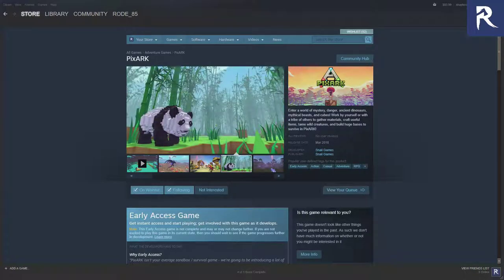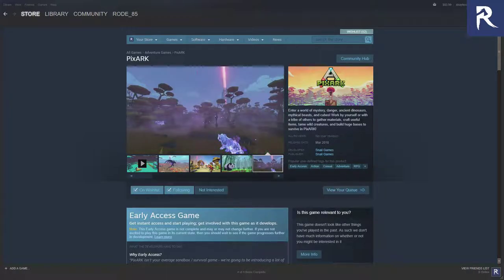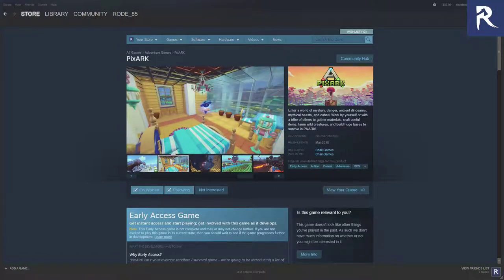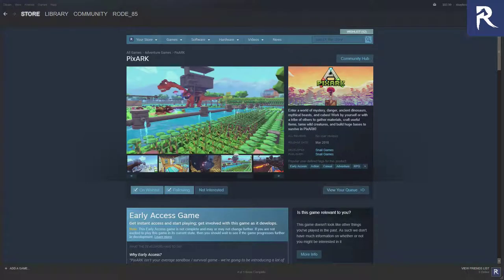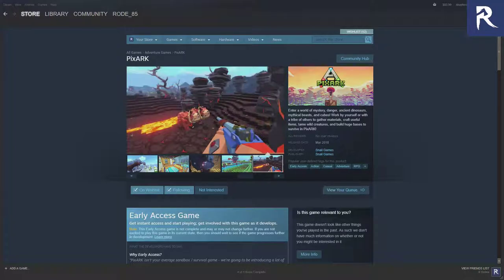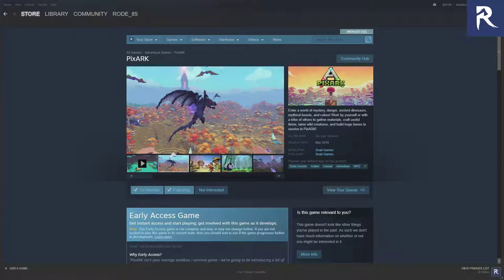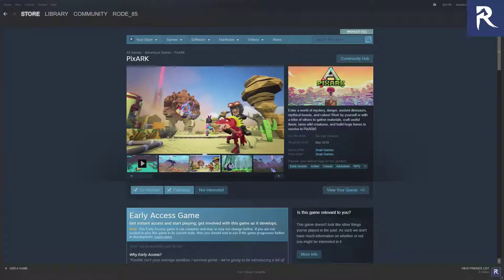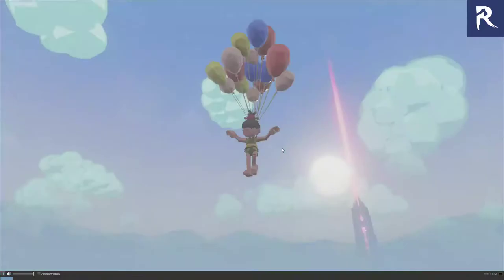PixARK (Preview) Releases March 2018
Support RODE_85!

1. James Fire [ $7.00 ]
2. Cortez Baldur [ Friday the 13th: The Game ]

Chat Rules:

1. Don't post links!
2. Don't advertise!
3. Don't spam!
4. Be respectful!

RODE_85''s Specs:

MB: BIOSTAR Hi-Fi Z87X 3D
CPU: Intel i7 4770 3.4Ghz
RAM: Patriot 16GB
SSD: Crucial 512GB
HDD: Seagate 500GB
GPU: NVidia GeForce GTX 980 4GB
PS: Corsair 700W
DISPLAY: Two 24" 1920x1080 Dell LED
HEADSET: Astro A40
MIC: Blue Yeti (Black)
Keyboard: Logitech G810
Mouse: Logitech G303
Webcam: Logitech C920